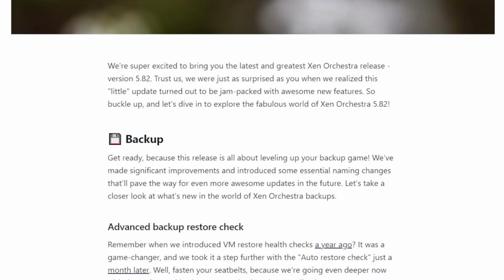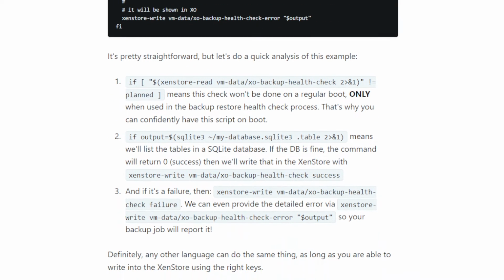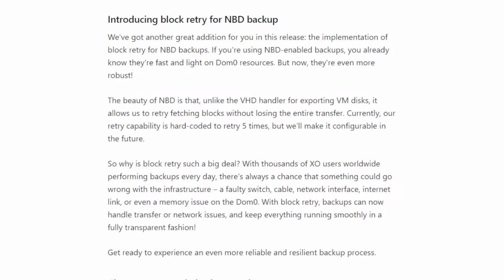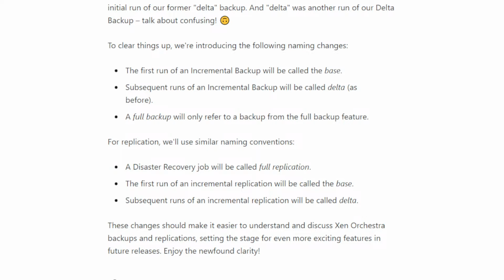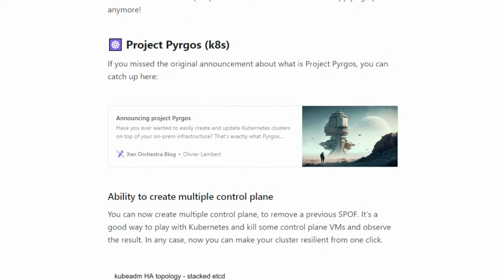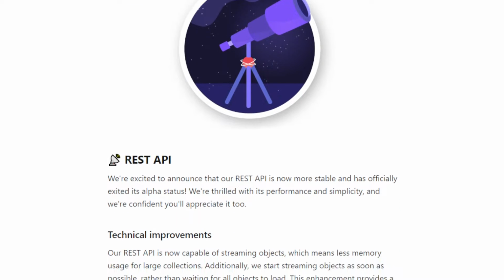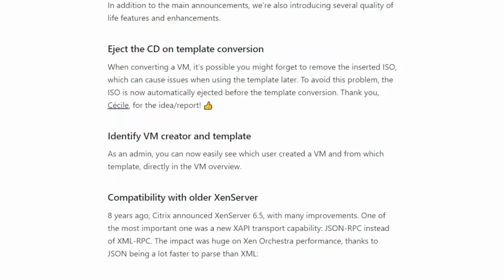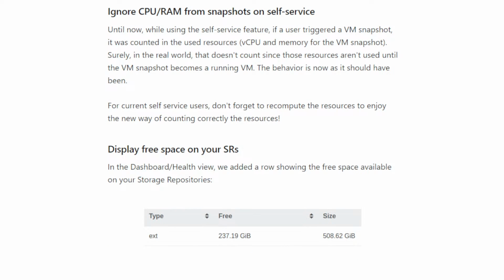Xen Orchestra 5.82 - Advanced backup restore check, block retry for NBD backup and more...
Let's talk about all the new features in the latest Xen Orchestra release.

0:00 - Introduction
1:00 - Advanced backup restore check
4:53 - Block retry for NBD backup
6:30 - Backup features naming evolution
9:25 - Smart host reboot
11:21 - Project Pyrgos (k8s)
12:40 - XO Lite
14:14 - REST API
16:25 - Misc
20:13 - Events to come and conclusion